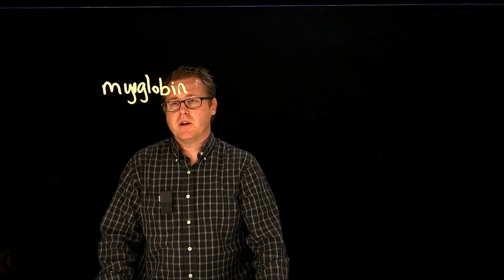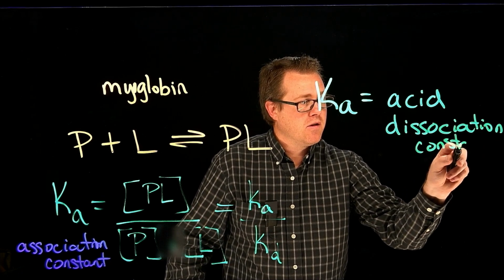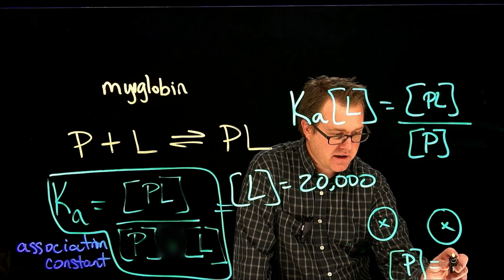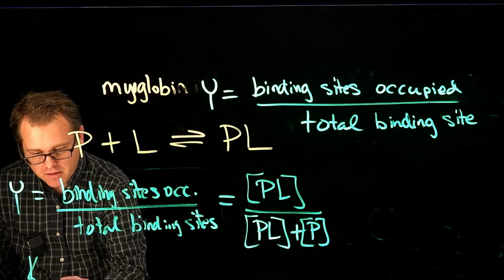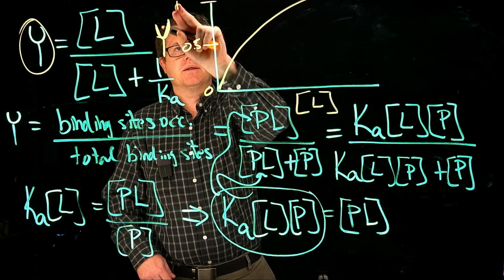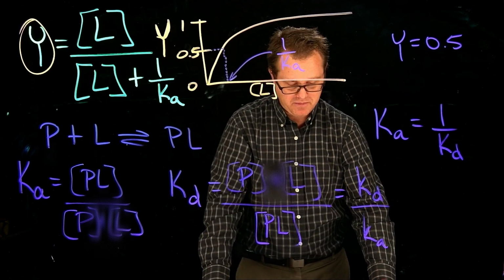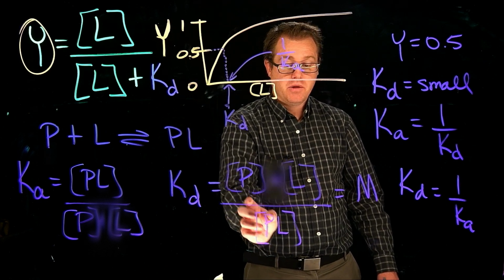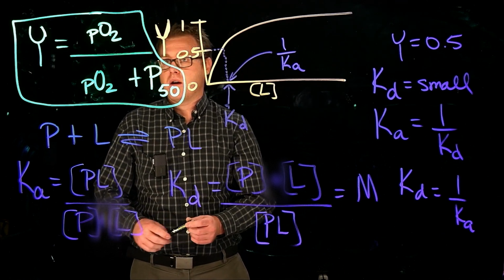Protein-Ligand Described Quantitatively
The equations for Ka and Kd in the video are as follows:
Ka = [PL]/([P][L]) and Kd = ([P][L])/[PL]